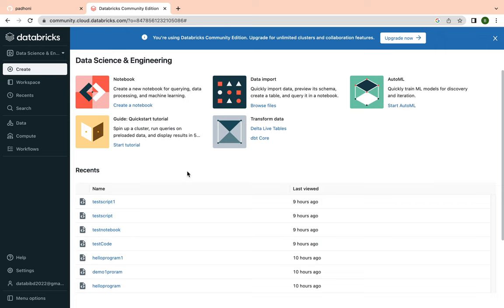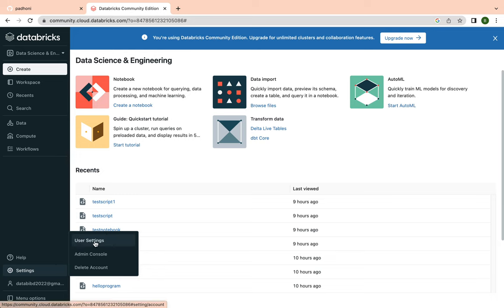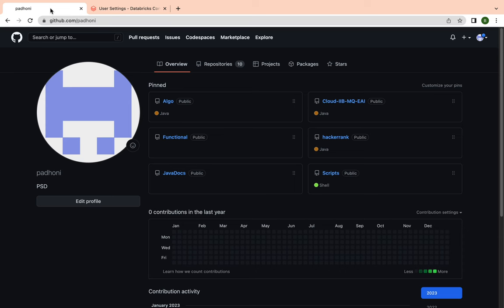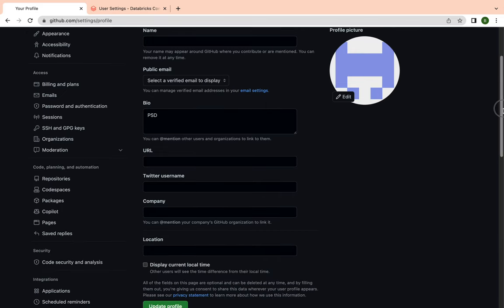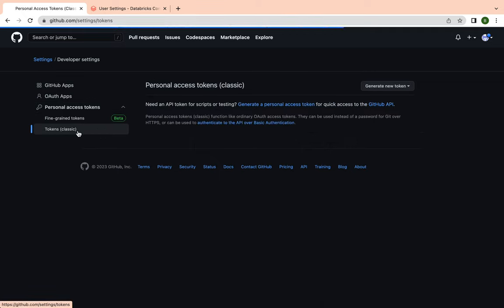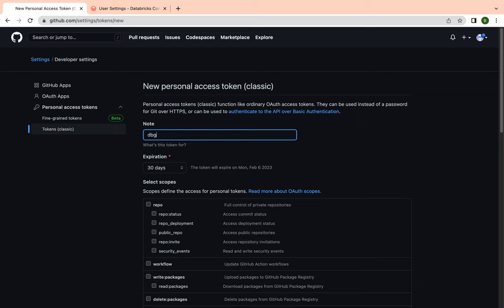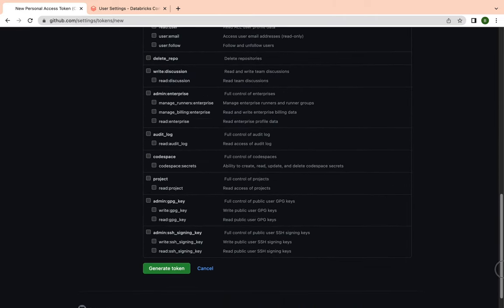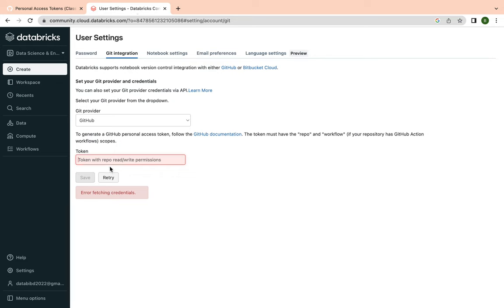Databricks: Git Integration with Community Edition